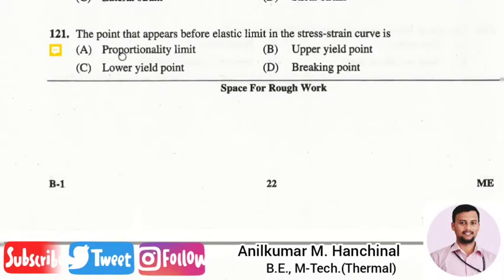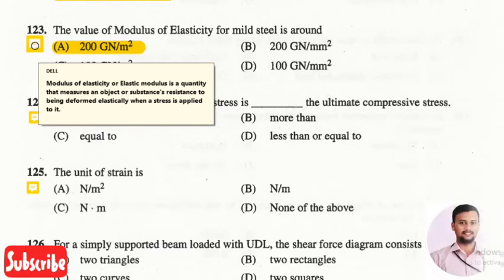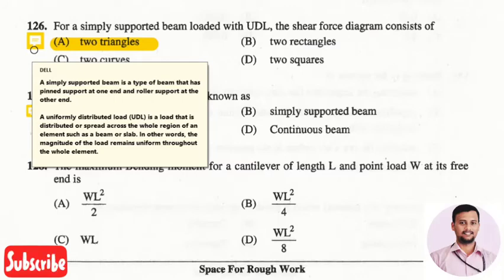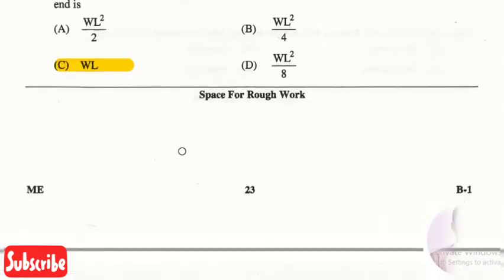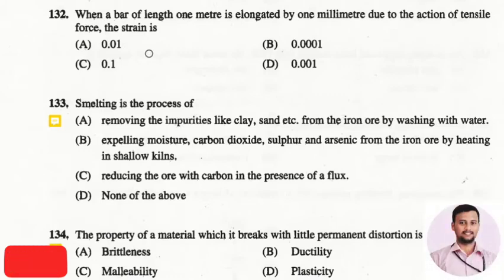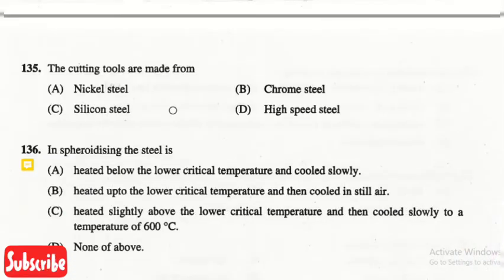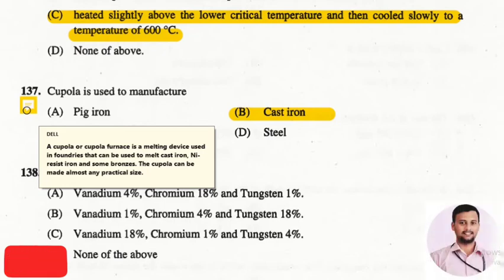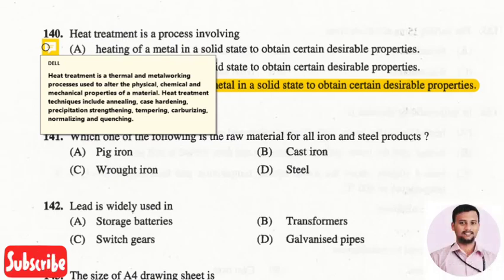Diploma CET 2021 | 2016 DCET Mechanical Question Paper Solution | 121-140 | All Academy | DCET Exam